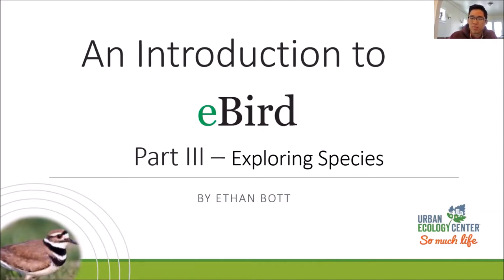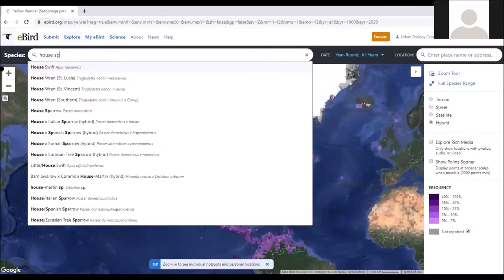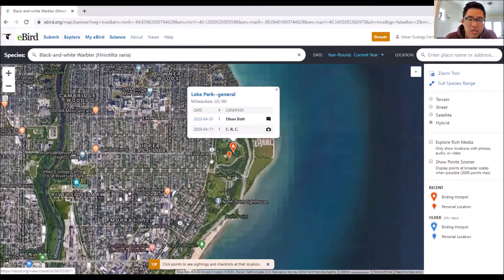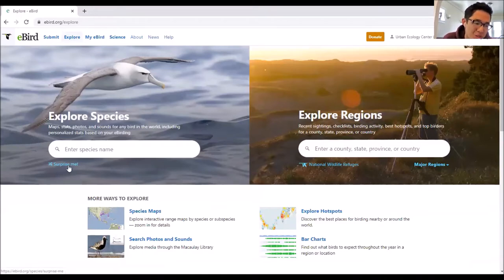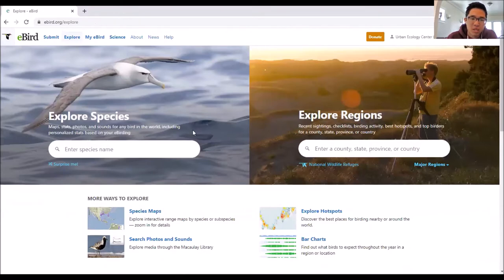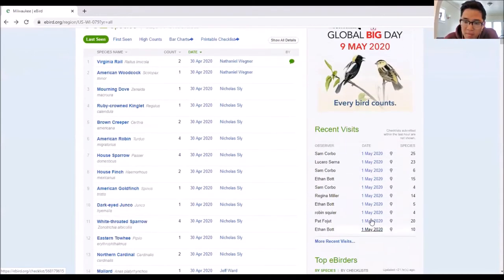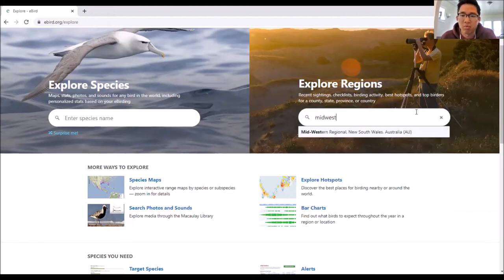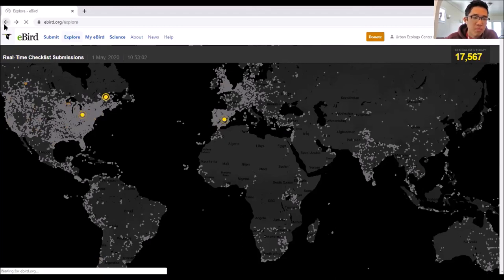Intro to eBird - Using the Explore Tool - Part 3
Join as we learn how to use the Explore tool of eBird. We will learn how to find which spots are hot and where specific species are that you want to know about! We will learn about bar charts as well as arrival and departure times for birds.